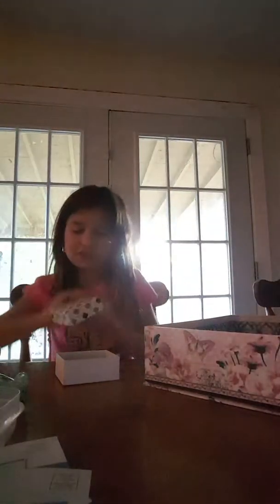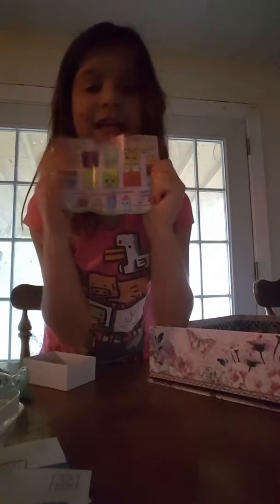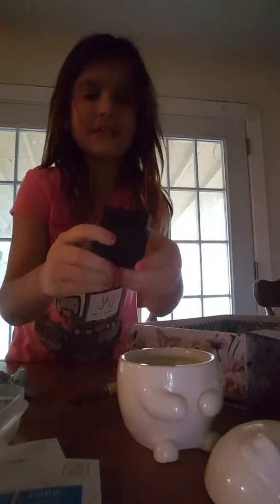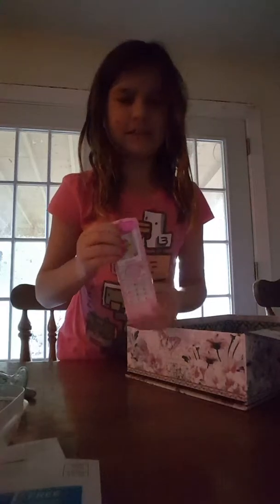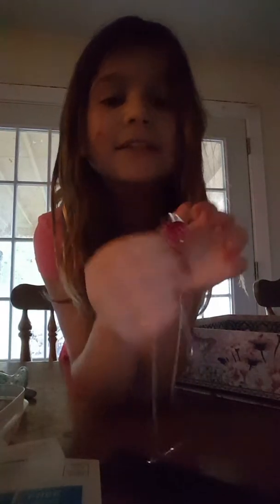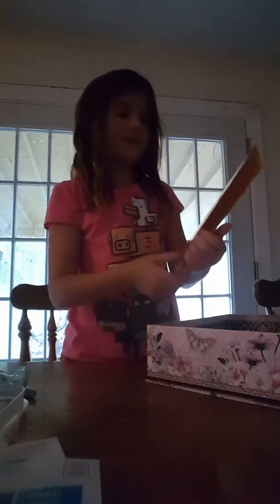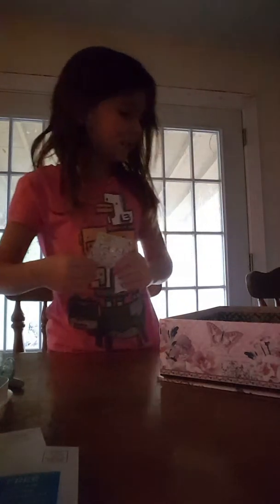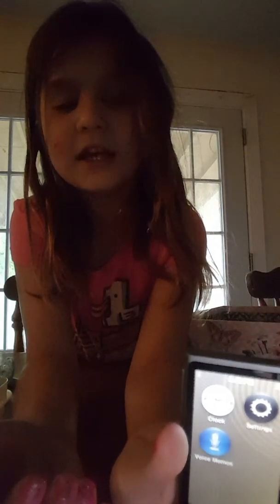What is in my box